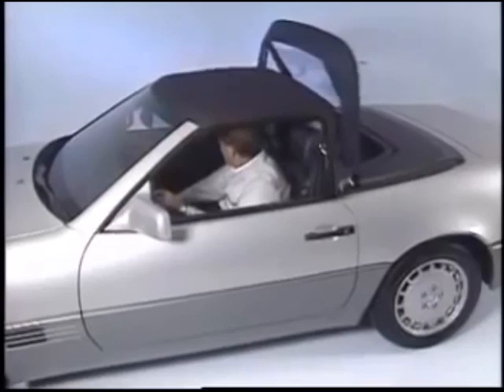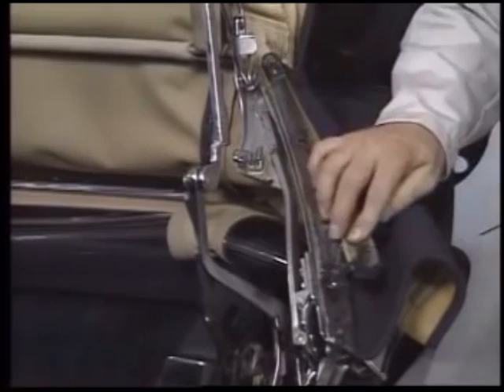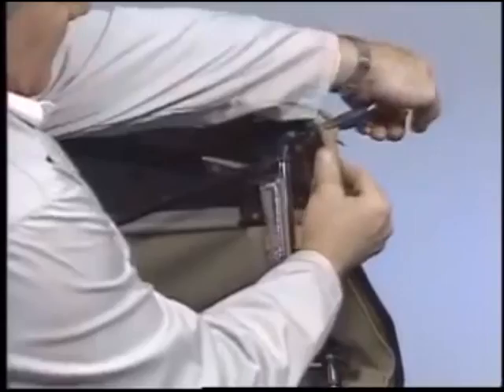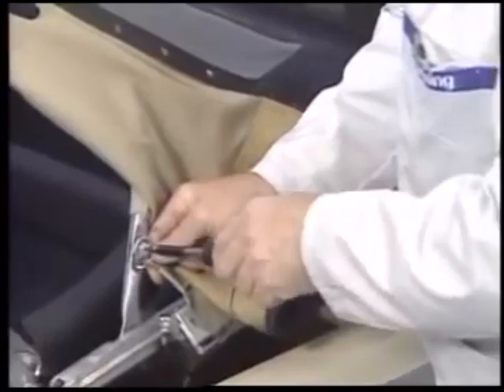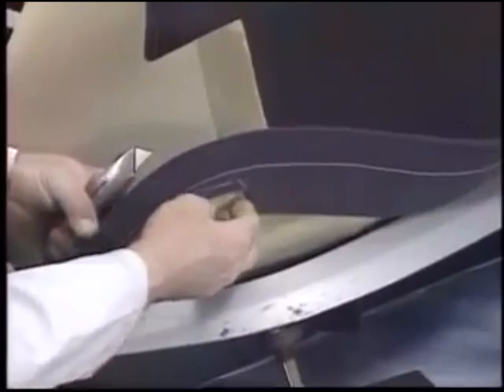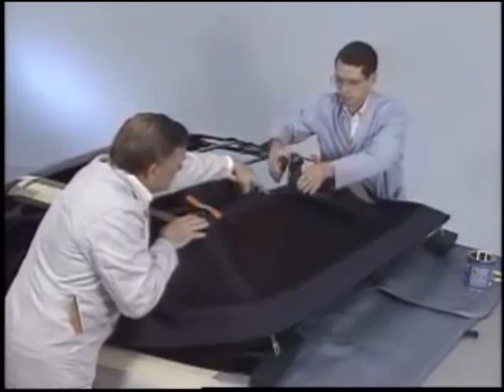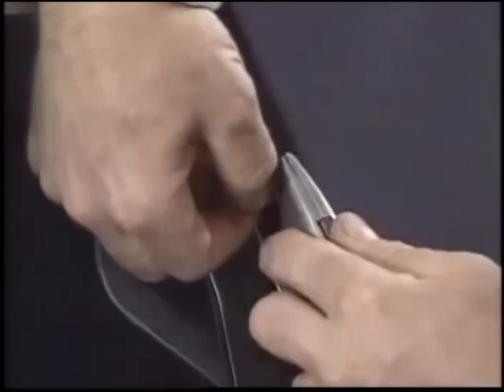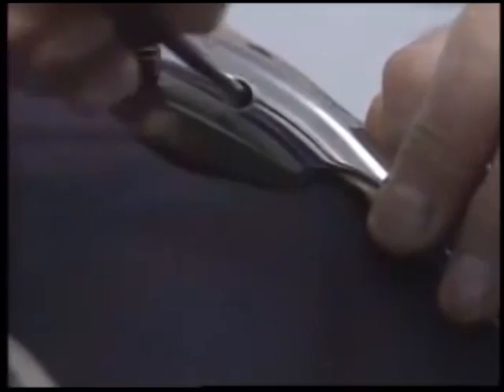Mercedes Benz R129 Soft top removal and installation Video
Mercedes Benz R129 Soft top removal and installation Video , SL 500/600/AMG